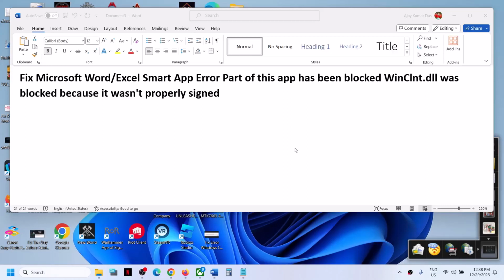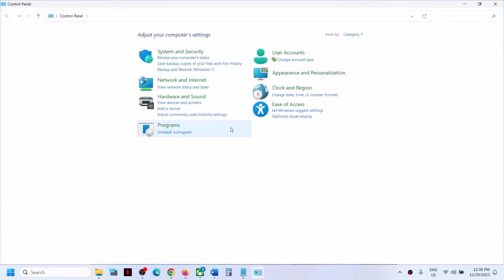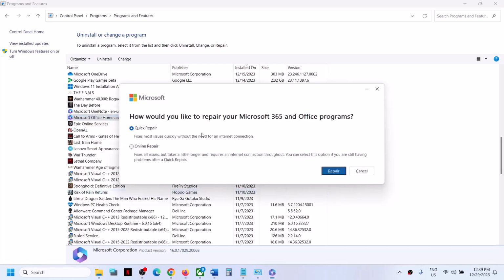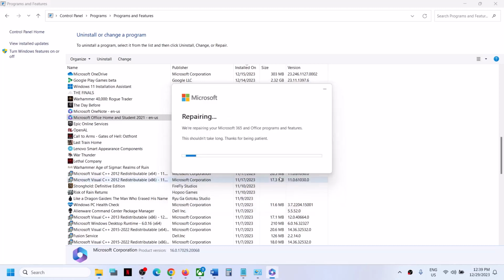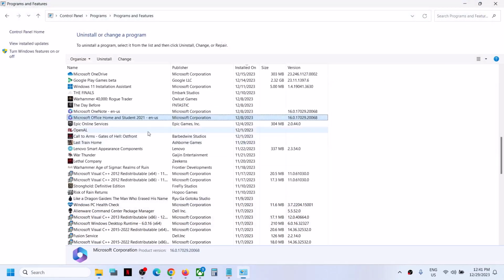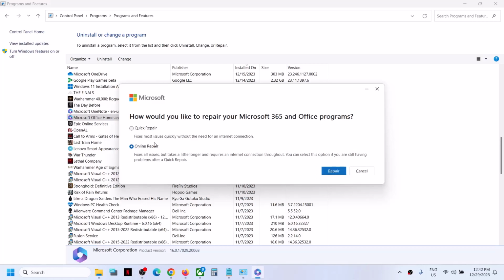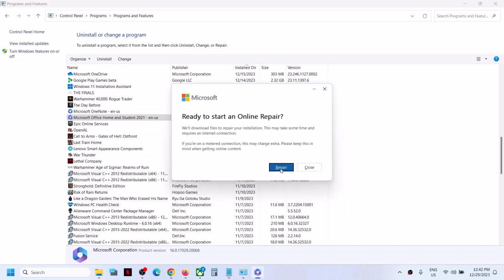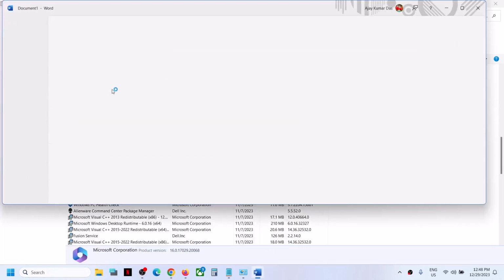Fix Microsoft Office Smart App Error winclient.dll was blocked, Part of this app has been blocked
Fix Microsoft Word/Excel SmartApp Error Part of this app has been blocked winclient.dll was blocked because it wasn't properly signed